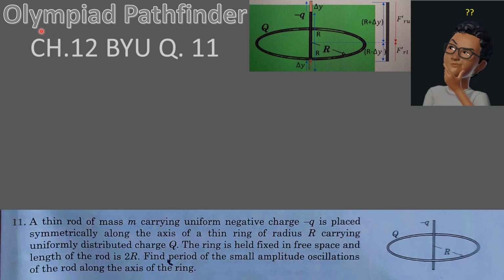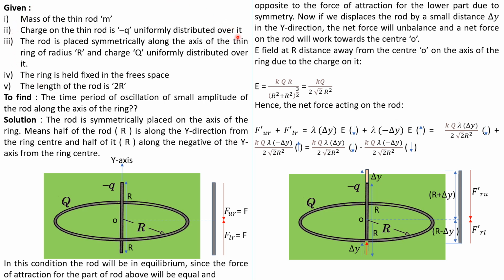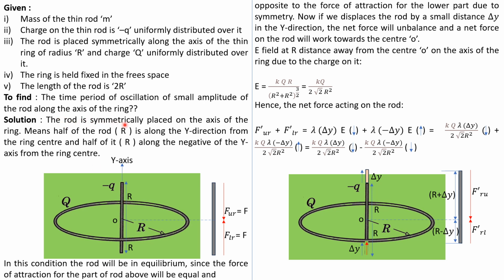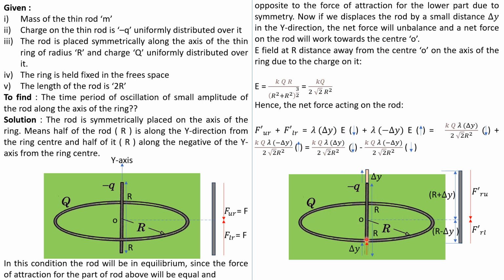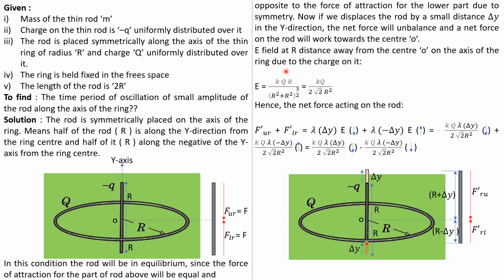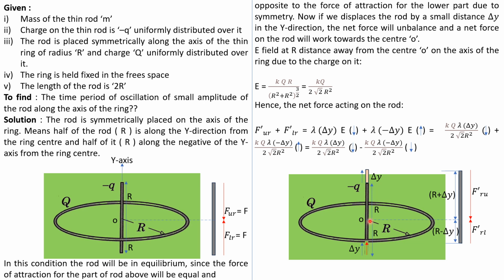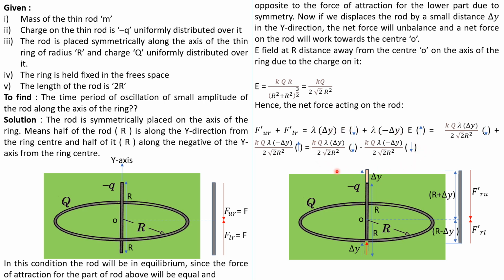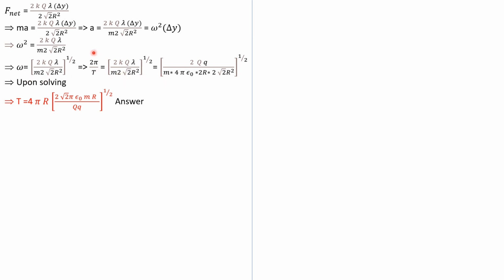Olympiad Pathfinder Ch.12 BYU Q.11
Olympiad Pathfinder chapter 12 BYU Q. 11

A thin rod of mass m carrying uniform negative charge -q  is placed symmetrically along the axis of a thin ring of radius R carrying uniformly distributed charge Q. The ring is held fixed in free space and length of rod is 2R. Find period of small amplitude oscillations of the rod along the axis of the ring.